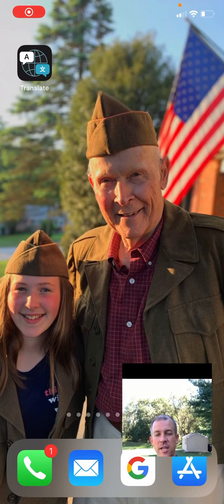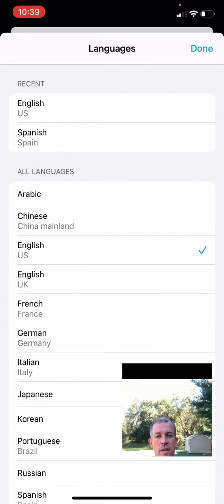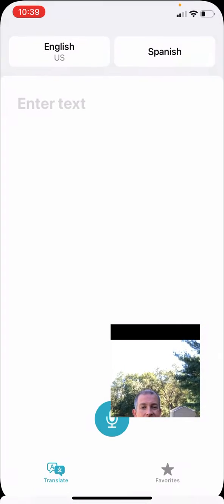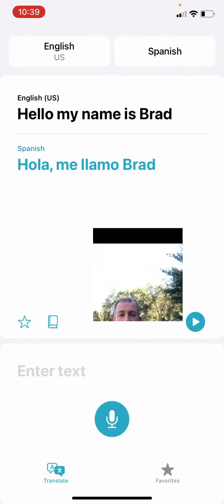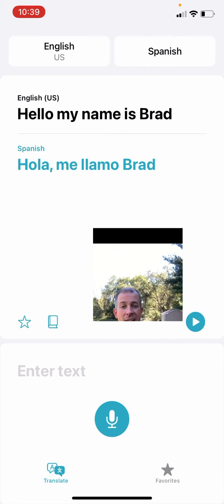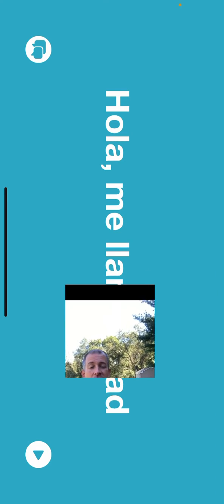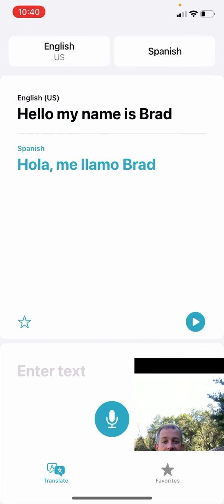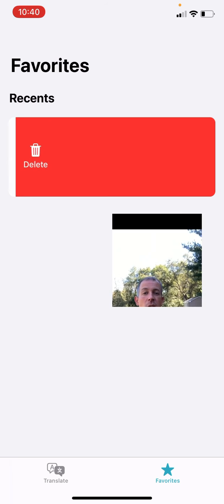Translate app on iPhone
How to use the translate app on your iPhone.